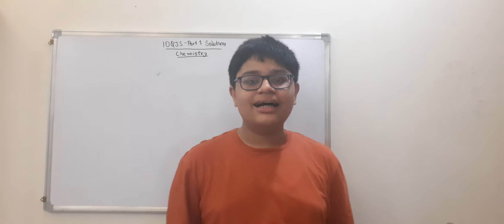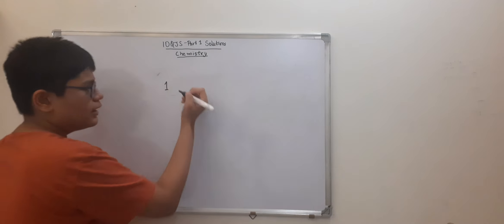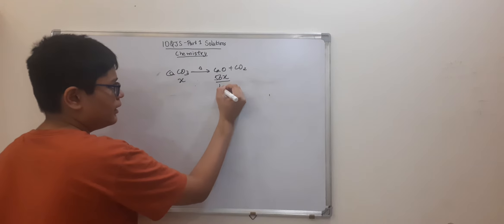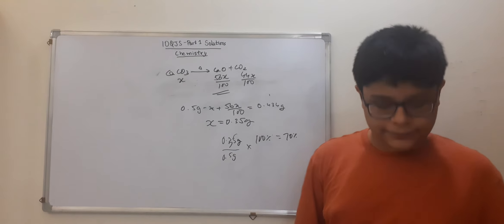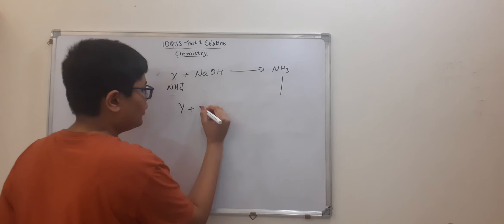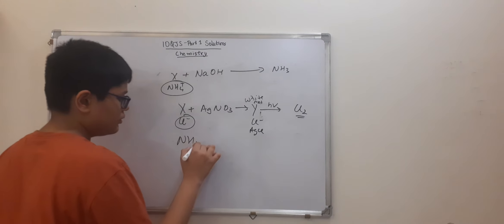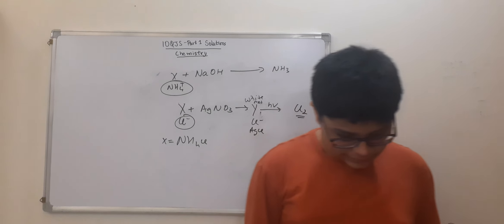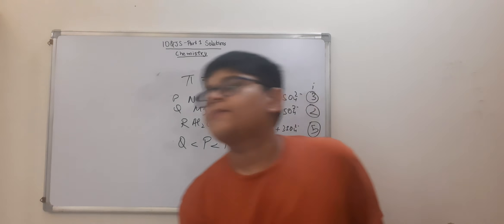IOQJS Part 1 | Chemistry Solutions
In this video, Shresth Suraiya provides the solutions for IOQJS Part 1 Chemistry questions held on 6th March, 2022. Link to the question paper is given below: